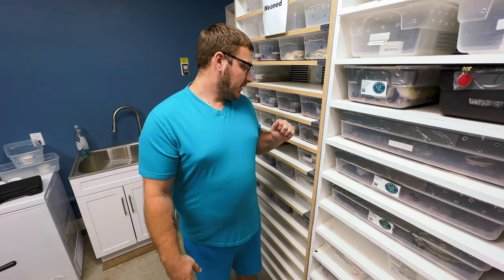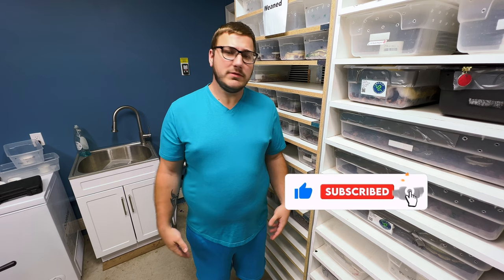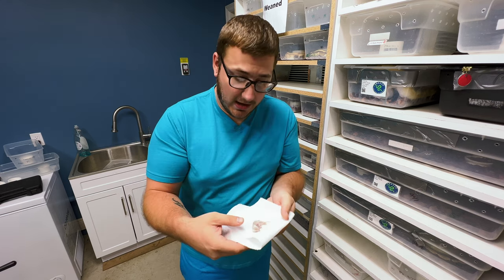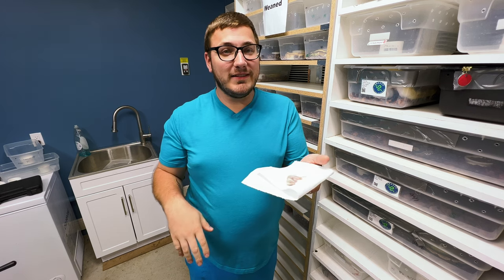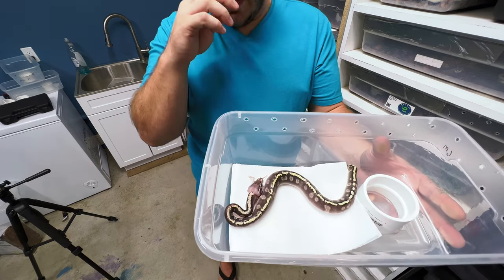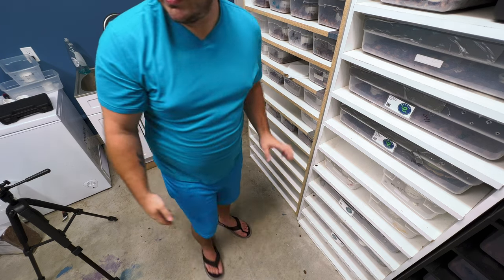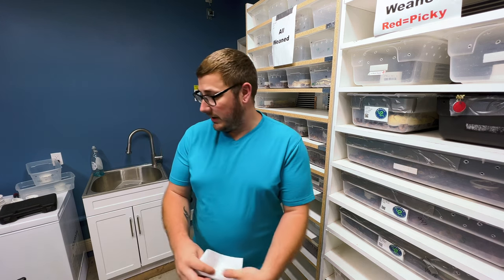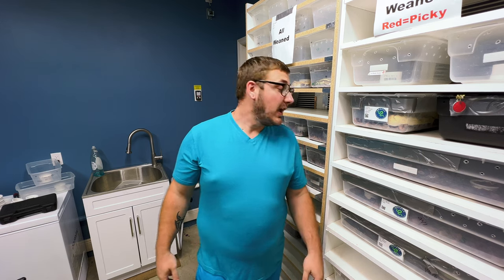Ball Python Assist Feeding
If your ball python won't eat you might need to assist feed. But how do you do it? Watch Jeremy walk you through how to carefully make sure your snake gets the nutrition it needs.

Join us on our journey and watch as our collection & company grows!

Inkbird Thermostat

Inkbird WiFi Thermostat

Sensor Push: